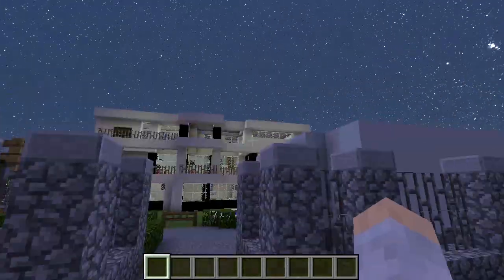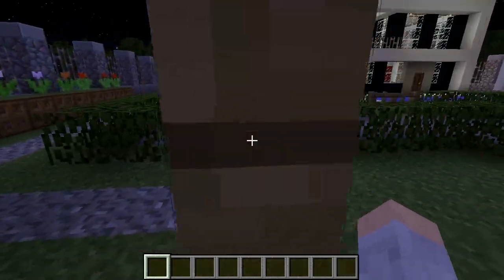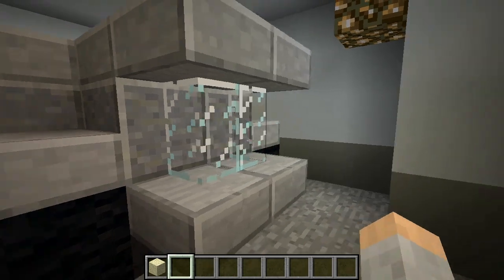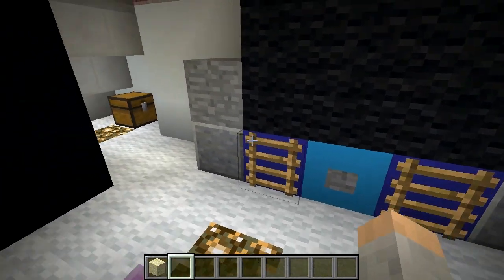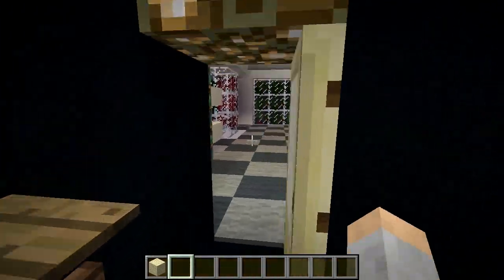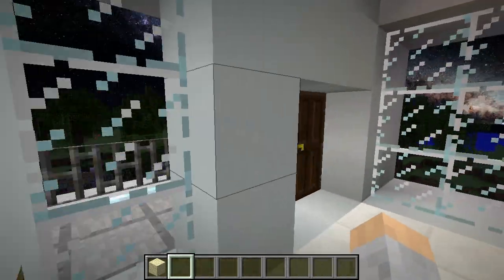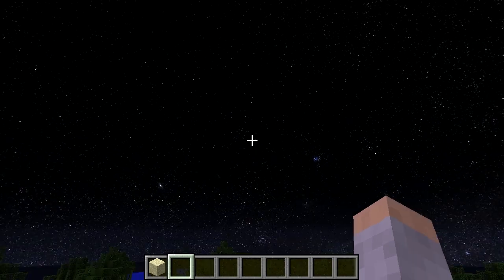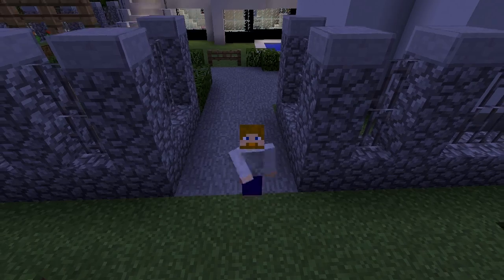✔ MINECRAFT | Modern House with Yard, Pool, and Garage! "TOUR"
This is a tour of a modern house with a yard, pool, and garage!

Thanks!
Minecraft is a creative sandbox arena game currently being developed by Mojang. Visit their website and purchase the game!